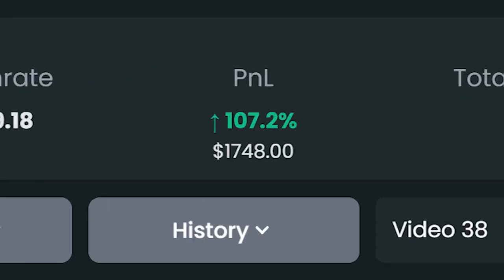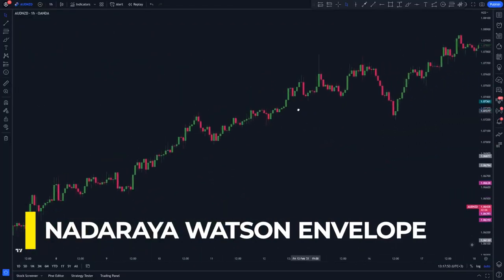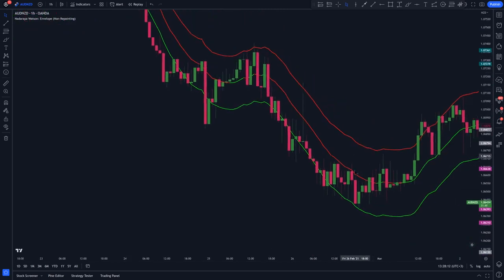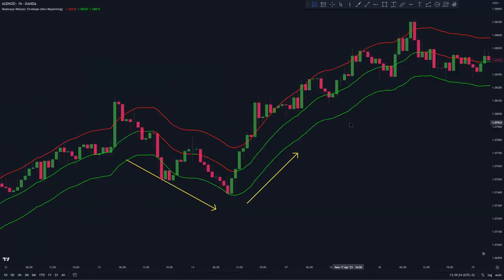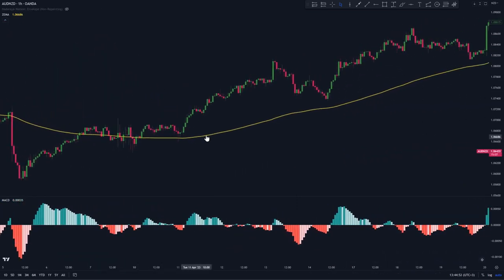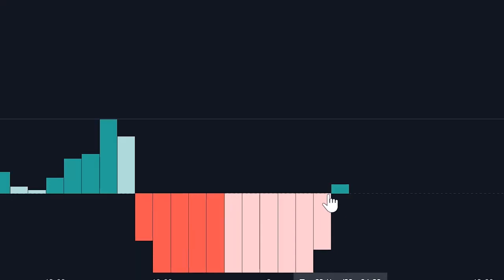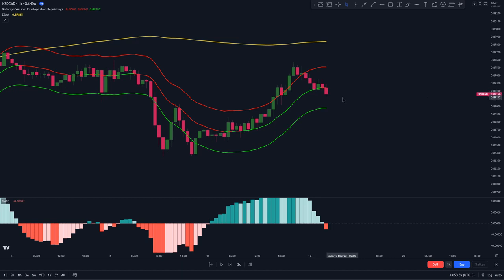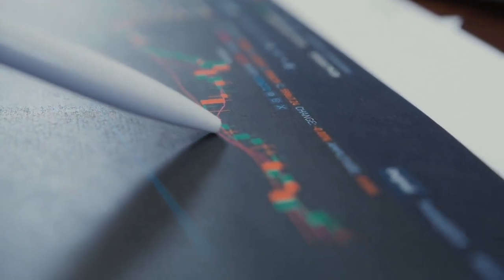Catch New Trends Before It’s Too Late Nadaraya Watson Indicator